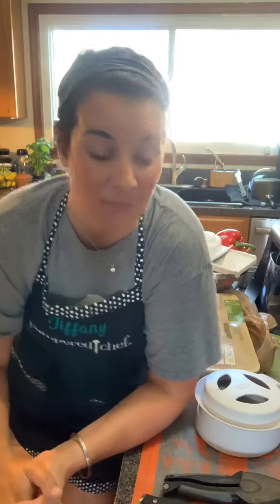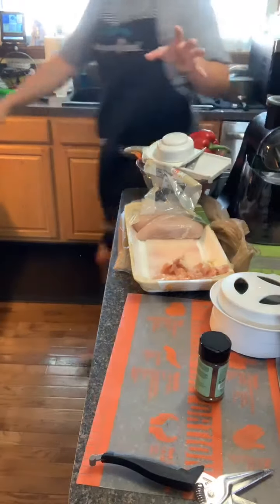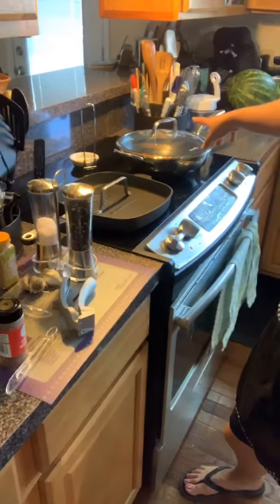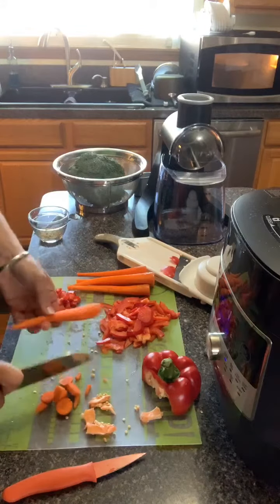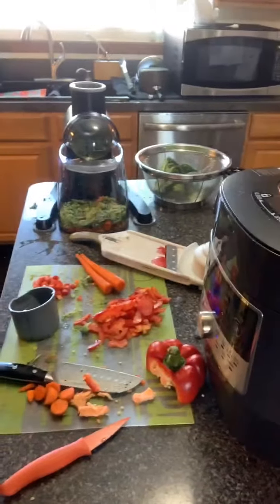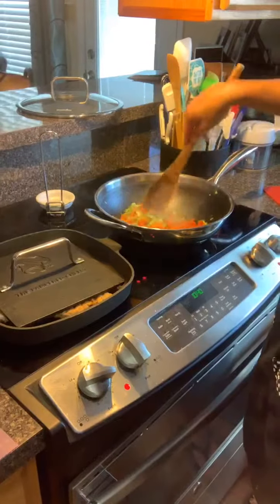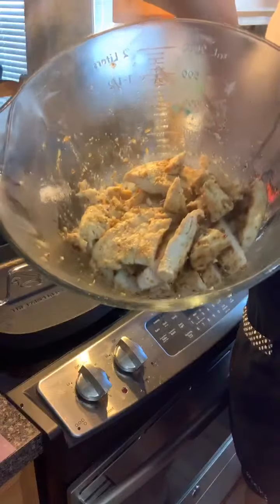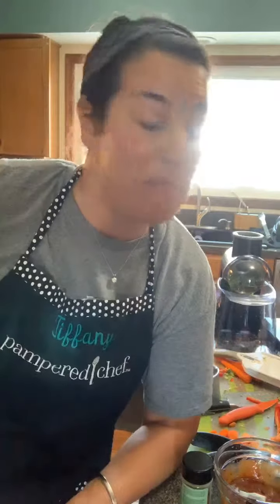Meal prep for a busy week!